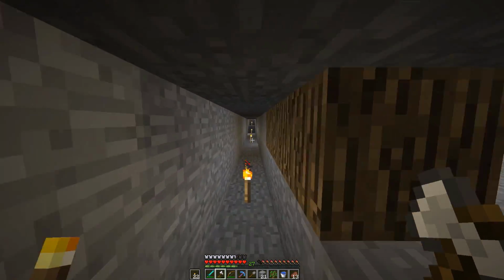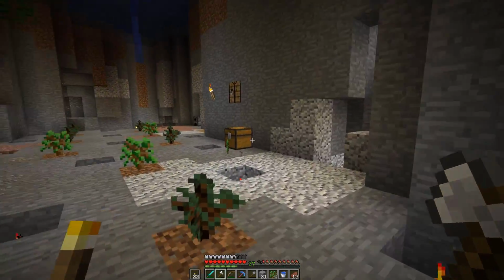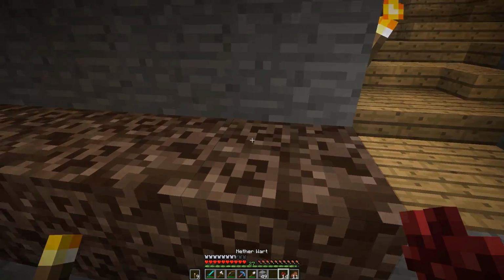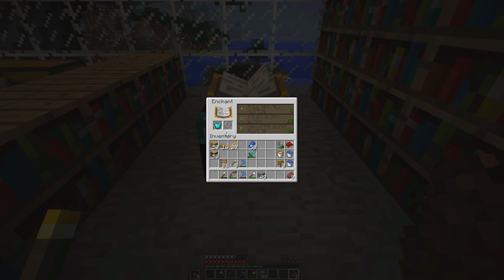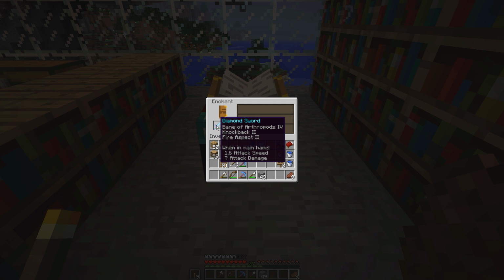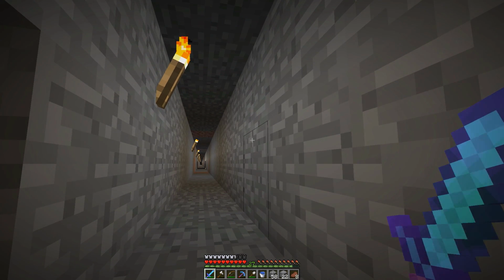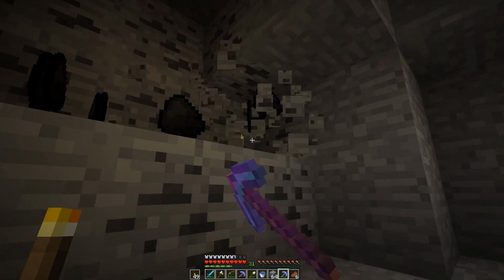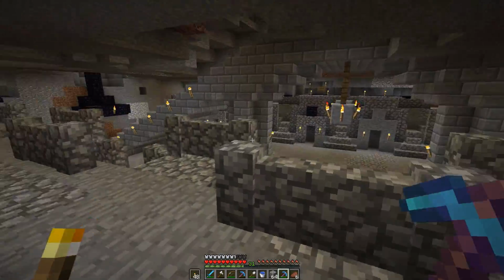Minecraft Let's Play - 044 Automatic brewing room preparations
Minecraft vanilla game play. In this episode we prepare the build of an automated brewing room.

This is the edited gameplay of the Let's Play series. If you want to watch the complete gameplay it will be uploaded to channel AccrettioGamingX within a few days after the edited version is uploaded.

In Let's Play series episodes are regularly uploaded. In these series I will do my best to make a good series. An edited version will be put up in channel AccrettioGaming, with the full gameplay in AccrettioGamingX.

Minecraft is a sandbox game where you mine blocks and build whatever you want, from a house to a calculator.